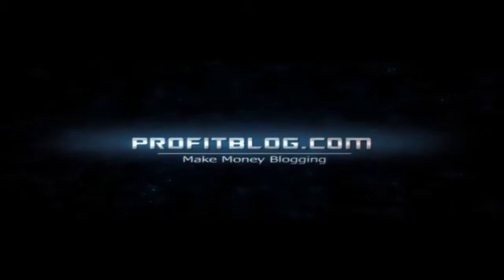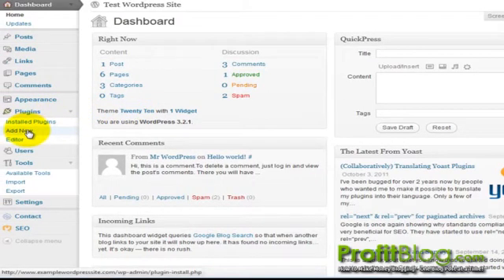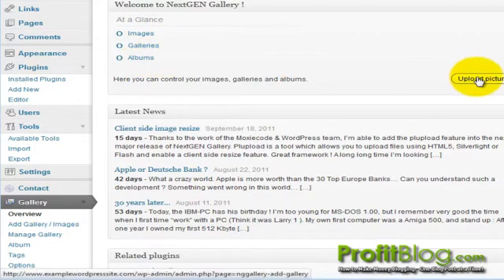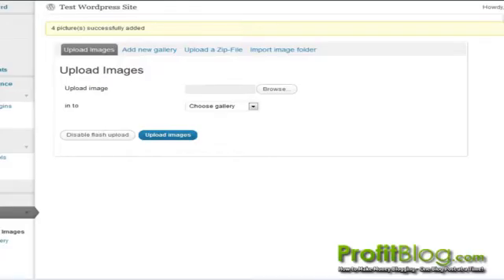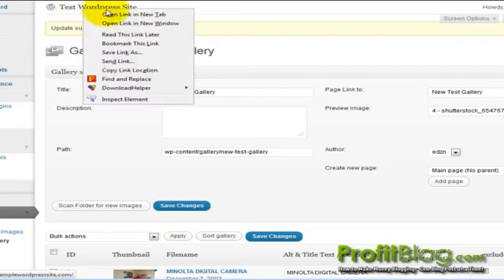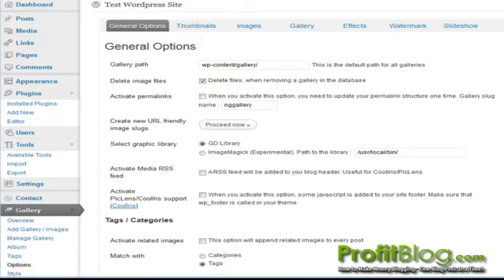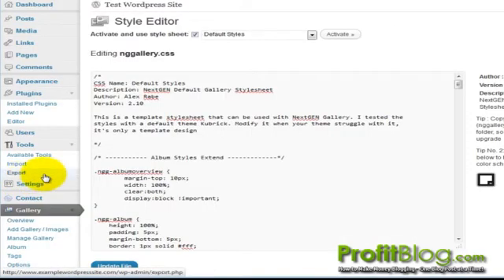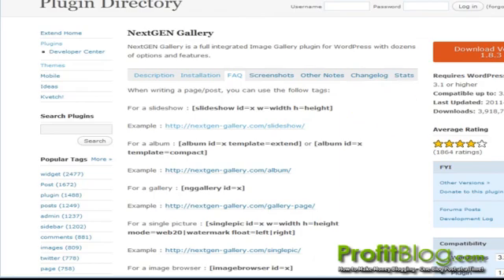Nextgen Gallery Wordpress Plugin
nextgen wordpress plugin

NextGEN Gallery is a full integrated Image Gallery plugin for WordPress with a slideshow option. Before I started writing the plugin I studied all the existing image and gallery plugins for WordPress. Some of them are really good and well designed, but the gap I filled was a simple administration system at the back end which can also handle multiple galleries.

Features

    Templates : You can add custom templates for your theme.
    Media RSS feed : Add the Cooliris Effect to your gallery
    Role settings : Each gallery has a author
    AJAX based thumbnail generator : No more server limitation during the batch process
    Copy/Move : Copy or move images between galleries
    Sortable Albums : Create your own sets of images
    Upload or pictures via a zip-file (Not in Safe-mode)
    Watermark function : You can add a watermark image or text
    JavaScript Effect : Use any available popular image effect : Shutter, Thickbox, Lightbox or Highslide
    Multiple CSS Stylesheet : Use a nice shadow effect for your thumbnails with your own CSS file
    Slideshow : Full integrated slideshow as jQuery or Flash solution
    TinyMCE : Button integration for easy adding the gallery tags
    Sidebar Widget : Show a slideshow, random or recent picture at your sidebar
    Language support : Translated in more than 30 languages
    Translation downloader : Download with one click the new translation file
    Upload tab integration : You have access to all pictures via the upload tab
    Tag support for images : Append related images to your post, create a image tag-cloud
    Meta data support : Import EXIF, IPTC or XMP meta data
    Sort images feature
    Support for XML Sitemaps : Add Images to your sitemaps with the WordPress SEO by Yoast plugin
Author: alexrabe